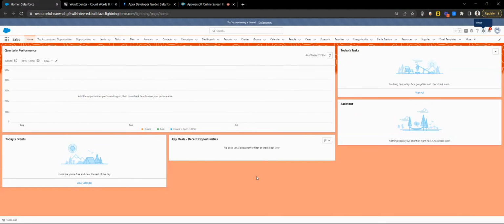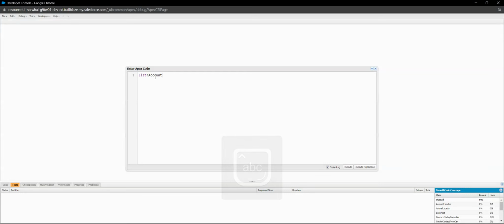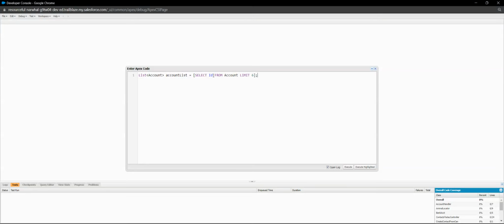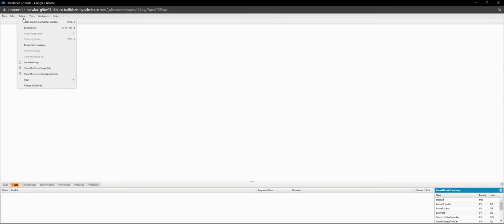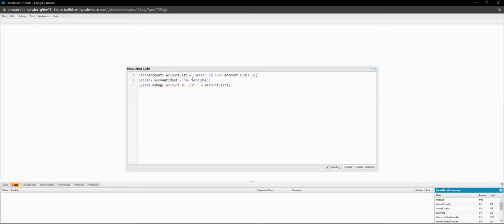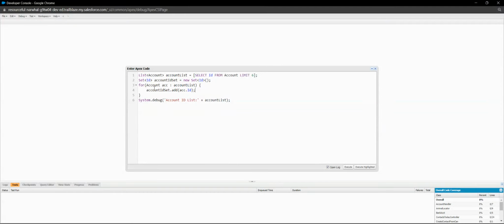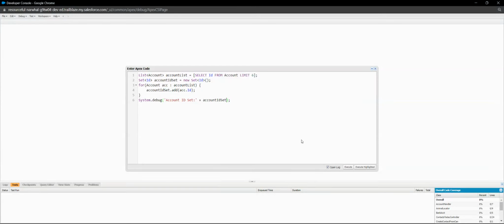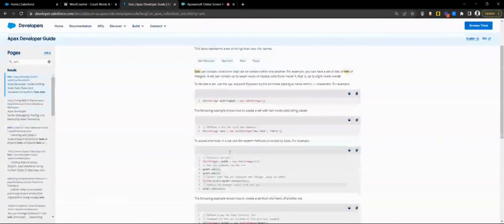Salesforce SOQL Query Example 1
In this video, I show you how to use a SOQL query for the following question:
1.) Query 6 Account records into a list. Iterate on this list and make a set of Account IDs and then display the values of the set.